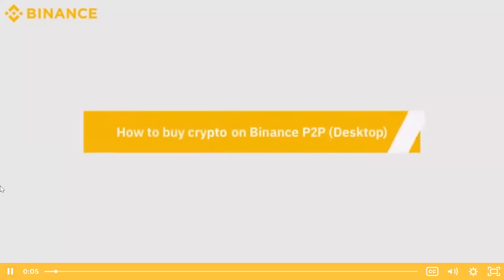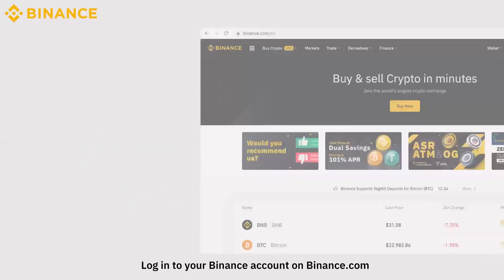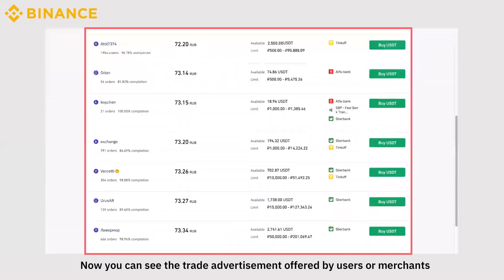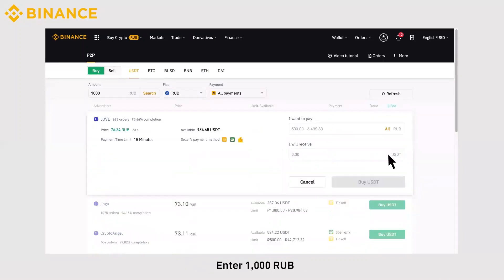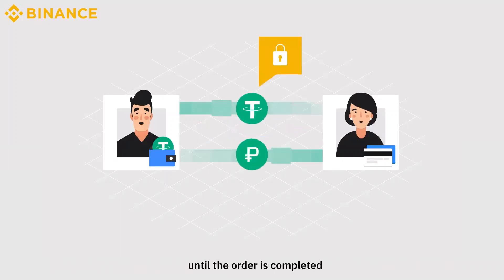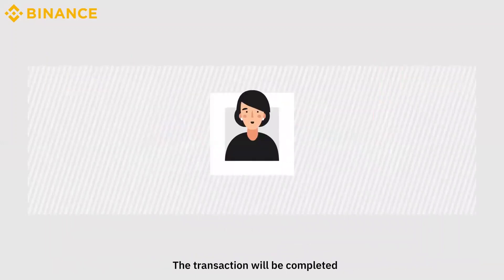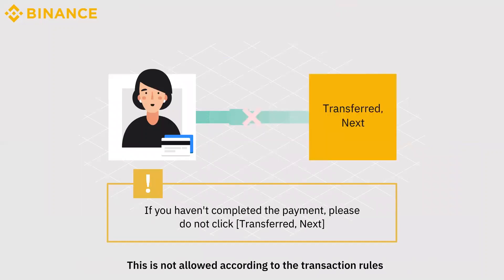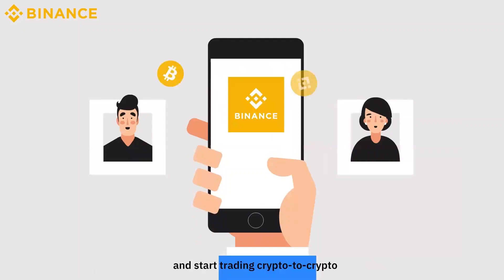How To Buy Crypto On Binance P2P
Welcome

Here is Link to Register or Create Free Account on Binance...